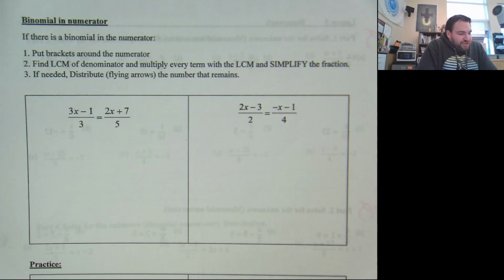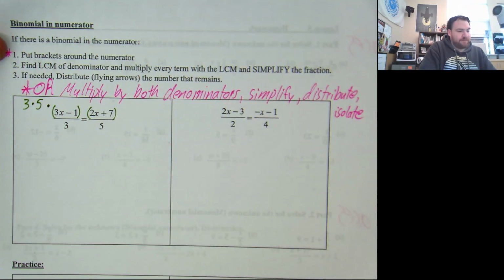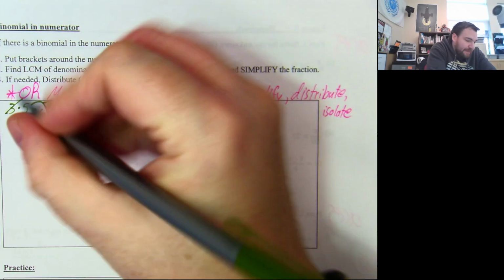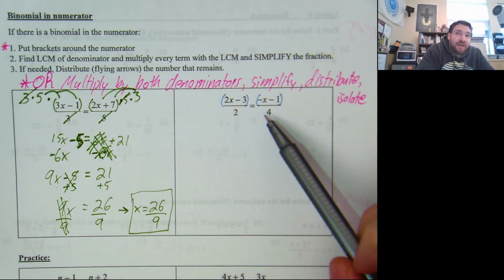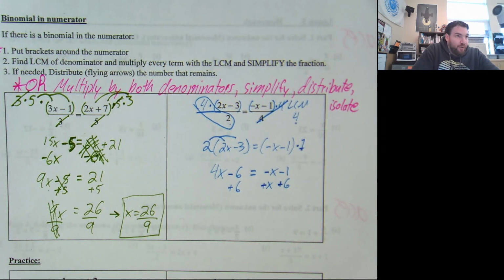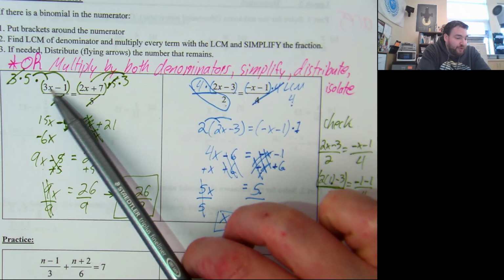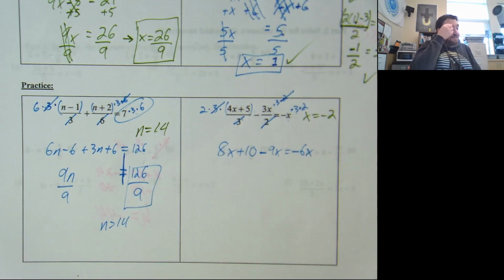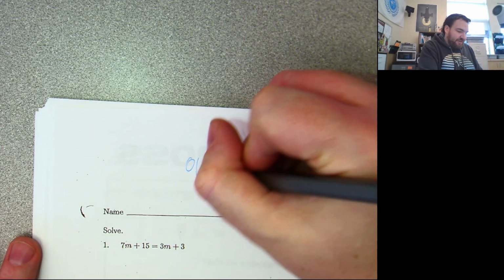2024 11 21 Block C